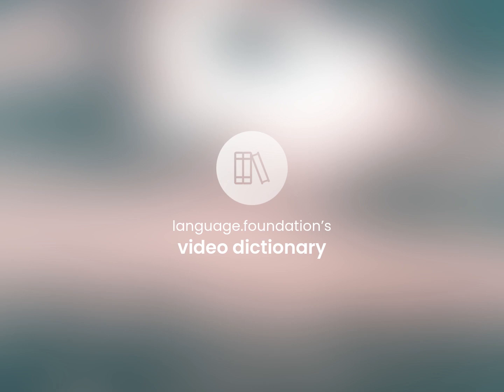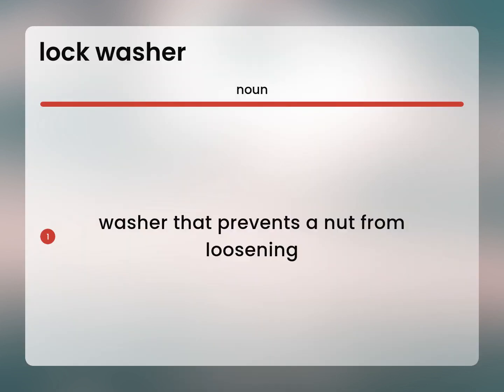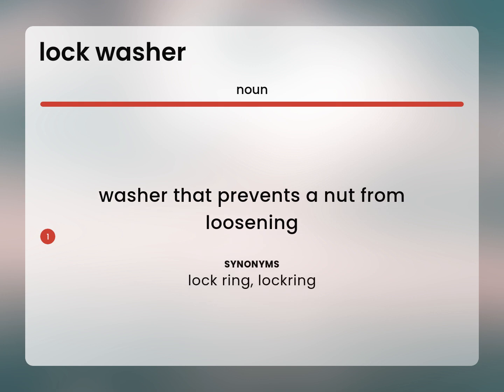Lock washer • definition of LOCK WASHER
LOCK WASHER definition

Susan Miller (2023, May 14.) Lock washer in the dictionary